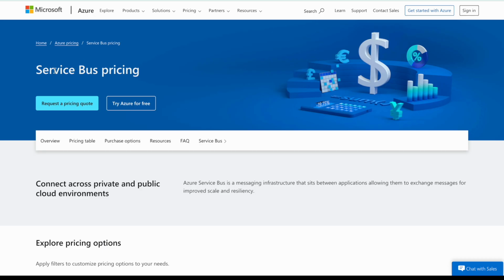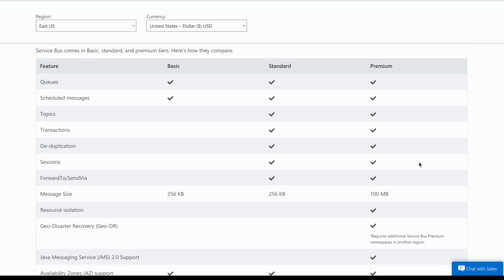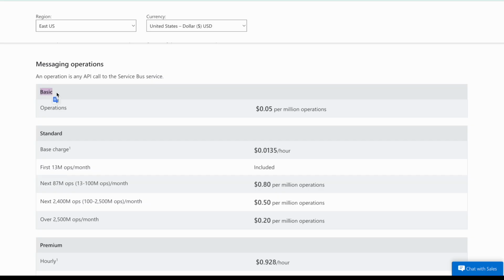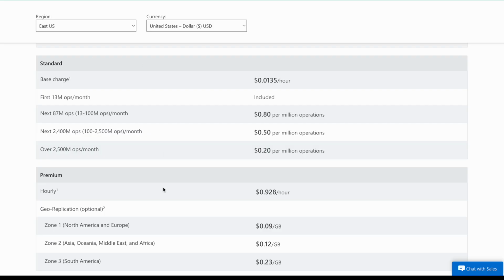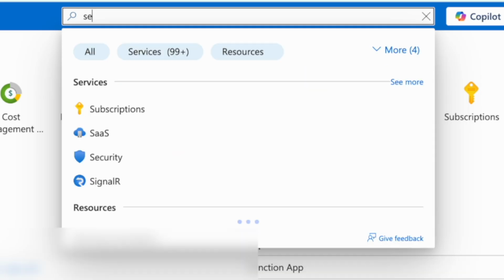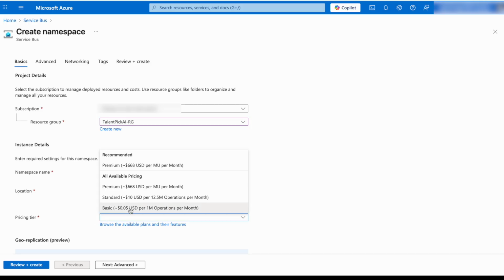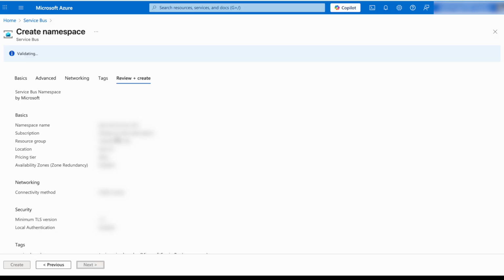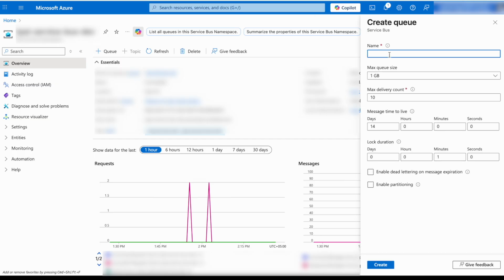How to Deploy Azure Service Bus 2025 | How to Create Azure Service Bus Resource 2025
How to Deploy Azure Service Bus 2025
How to Create Azure Service Bus Resource 2025

🔧 Gear that I use:
🔨 Primary Camera:   Sony a6400
🔨 Lens:   Sigma 18-50mm f/2.8
🔨 Secondary Camera:   iPhone 11 Pro
🔨 Microphone:   DJI Mic

⏱ Timestamps
00:00  Intro
00:24  What is Service Bus?
00:54  Service Bus Pricing
02:58  Setup Service Bus Resource
04:10  Deploy Service Bus Resource
04:22  Service Bus Deployed
04:43  Outro
tags
microsoft,
azure,
azure service bus,
service bus,
microsoft service bus